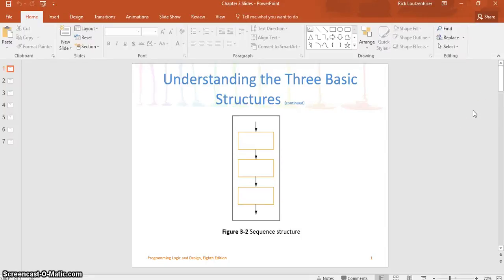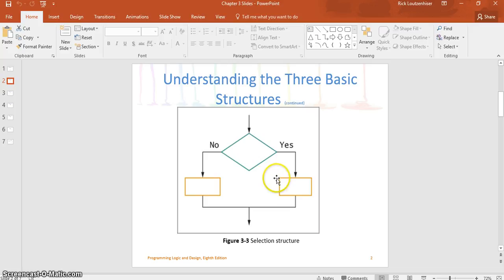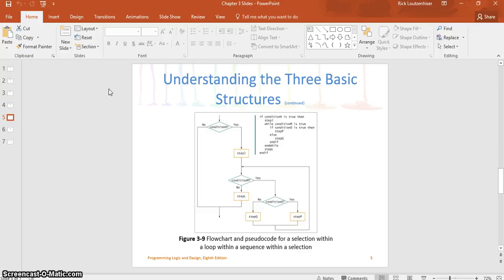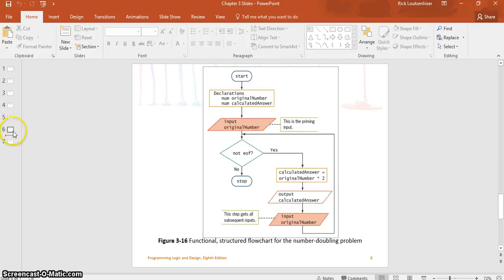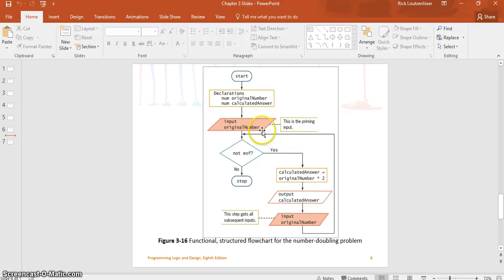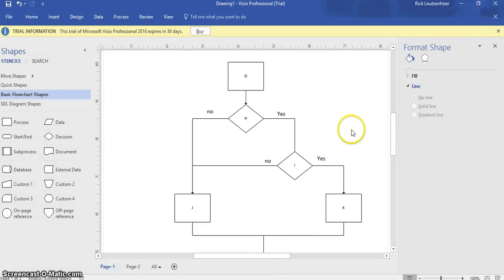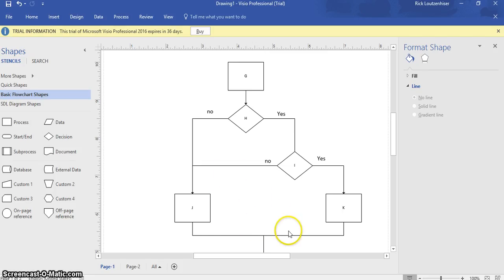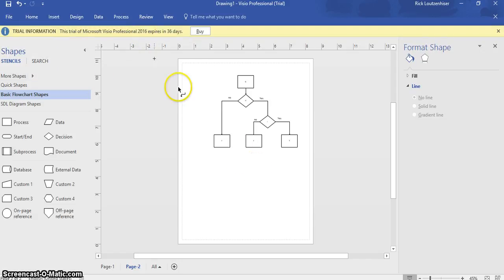BIS 220 Chapter 3 Structure